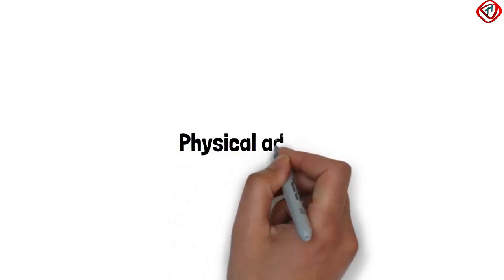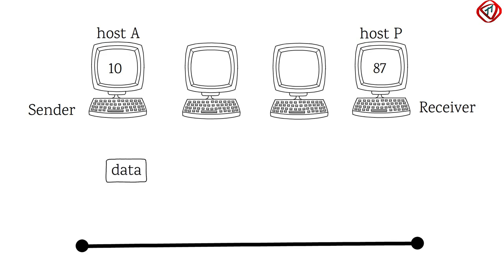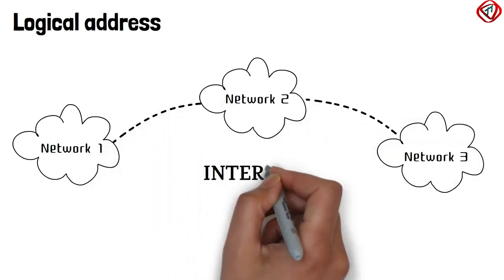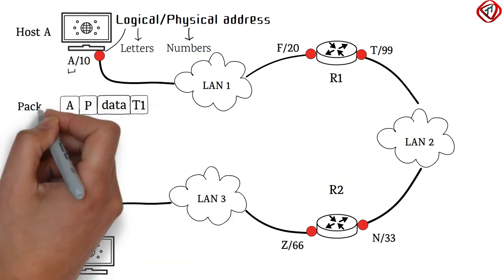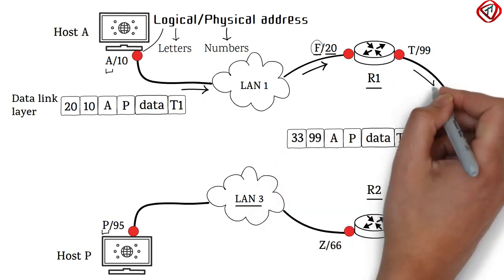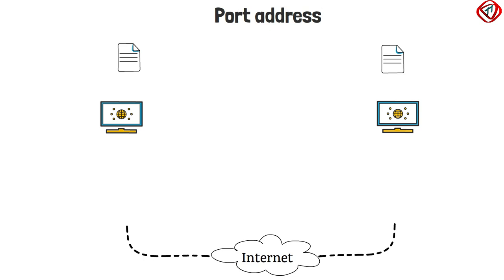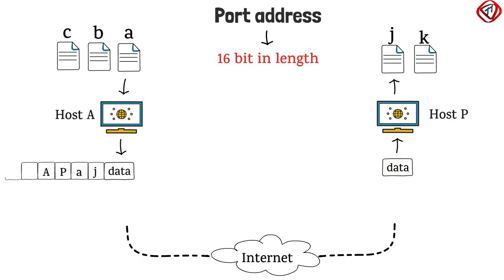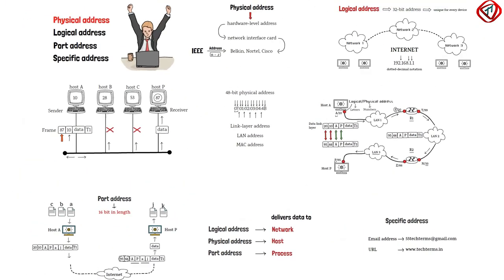Physical address, Logical address, Port address, and Specific address in networking Classkarlo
Understanding Network Addressing: Physical, Logical, and Port Addresses

Dive deep into the world of network addressing, a crucial concept in computer networking. This video provides a clear and concise explanation of the three primary types of addresses used in networks: physical addresses, logical addresses, and port addresses.

Key topics covered:

Physical address (MAC address): A unique identifier assigned to network interface cards (NICs).
Logical address (IP address): An address used to identify devices on a network.
Port address: A number used to identify specific applications or services running on a device.
Relationship between physical, logical, and port addresses
Examples and use cases of each type of address
Whether you're a networking professional, student, or simply curious about how networks function, this video will provide you with a solid understanding of network addressing.

technology
education
tutorial
guide
explanation
learn networking
network interface card (NIC)
TCP/IP
network protocols
applications
services
networking basics